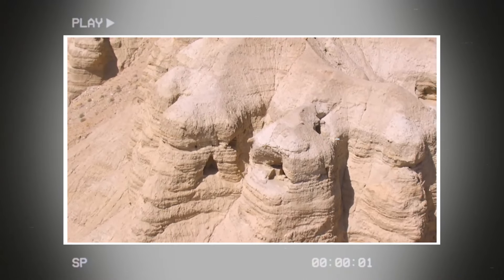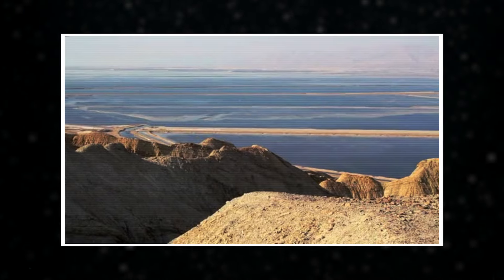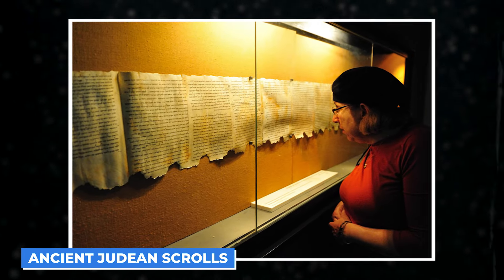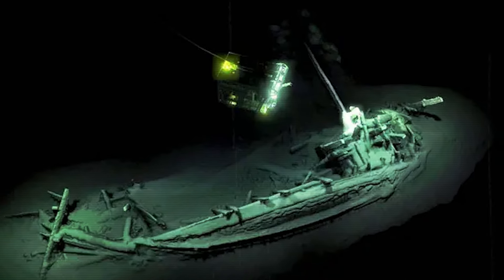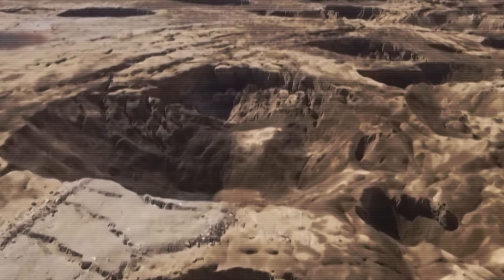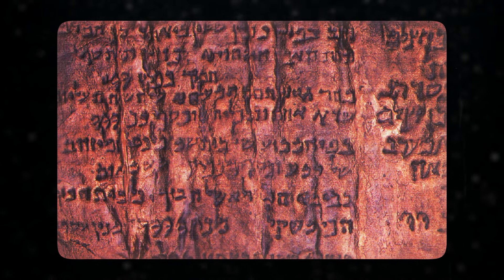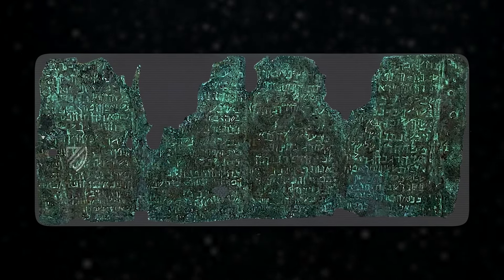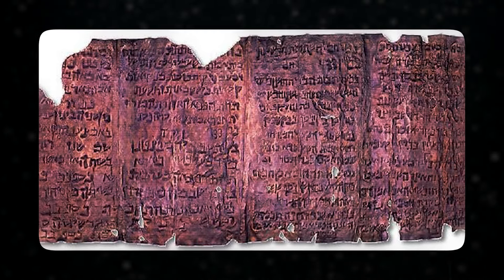Dead Sea Finally Dried Up And Now THIS Has Emerged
Located between Jordan and Israel, the Dead Sea is one of the saltiest bodies of water on the planet, with a salt concentration so high that almost nothing can live in it. But as human activity and climate change have affected the region, the water levels have been dropping dramatically.

And while that’s a huge environmental issue, something incredible has been happening as the water recedes. Amazing artifacts some over 2,000 years old are starting to appear from the depths, and they’re blowing our minds!